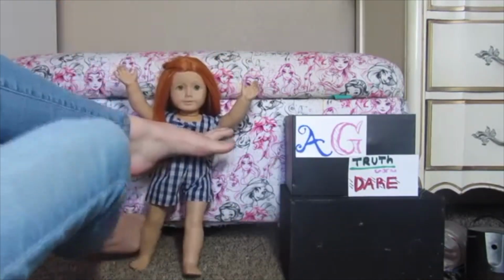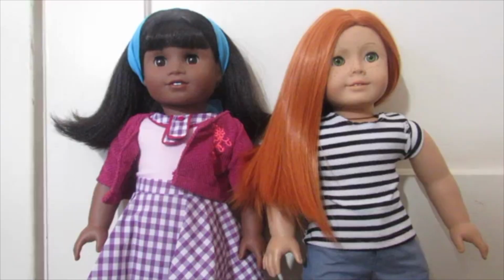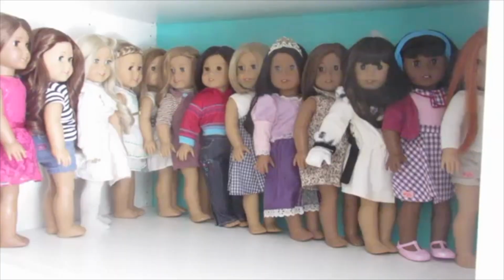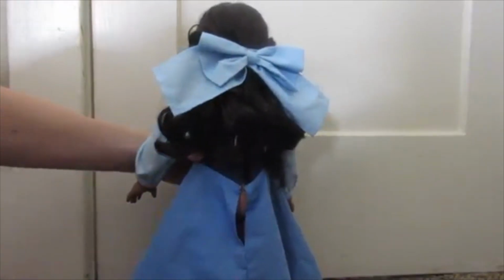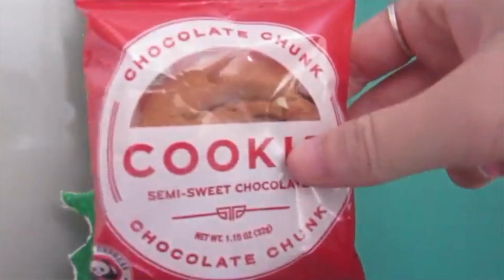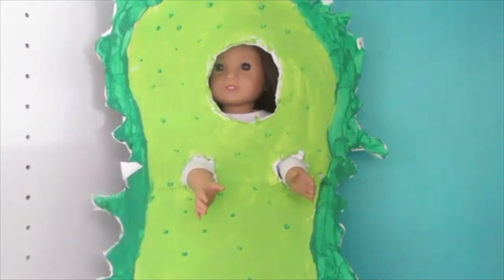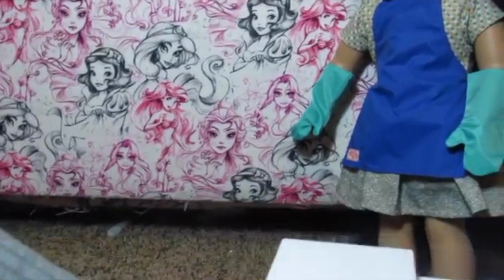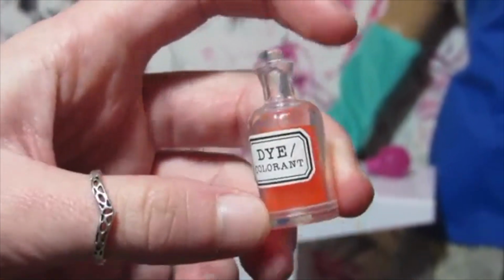Top 5 Best Overall In Sophie Awards?! TheDollPlace VOTE NOW!!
WOAH! We can't even begin to believe it, best overall, this means the absolute world to us, this is our 5th year competing and this year we are hoping is our year, we are so grateful for each and every one of you, please please with all of our hearts we ask that you go and vote us one more time,
Thanks for everything
-TheDollPlace